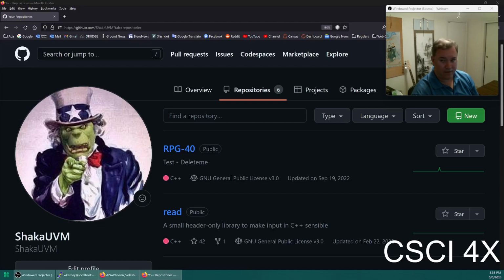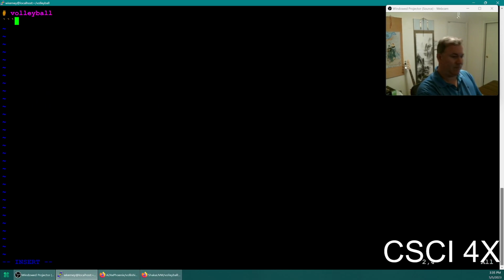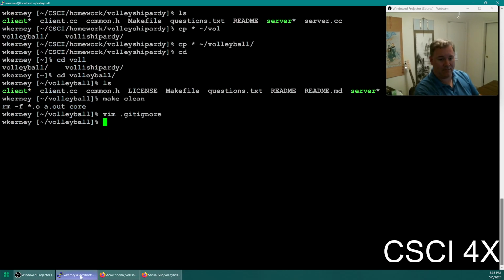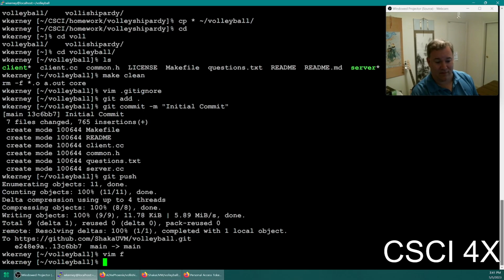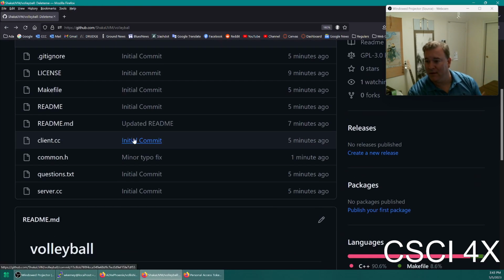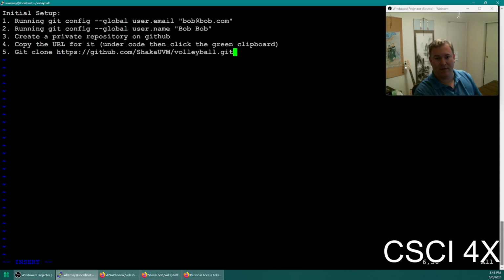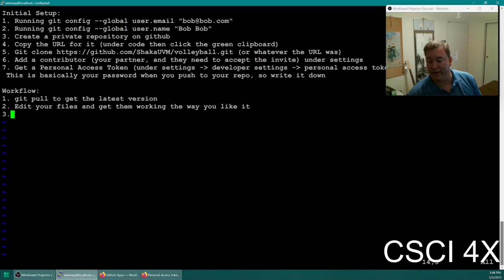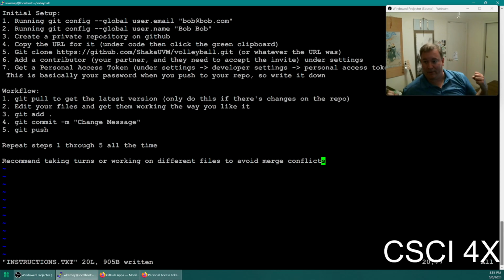Setting up Github for Two Person Projects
If you want to set up a Github repository for two people to work on for a class assignment, this is a quick and easy way to do it. Just make sure to make it private not public so that people can't plagiarize from you.

The initial setup can be a little annoying, so follow those steps. But after you're good to go, the workflow is pretty simple (git pull, *modify code*, git add ., git commit, git push) to keep in sync with your partner.

Remember that if it asks for your password, you need to generate a personal access token now, which can be found under settings / developer settings / personal access tokens. The text string generated can be used as your password when it asks for it.